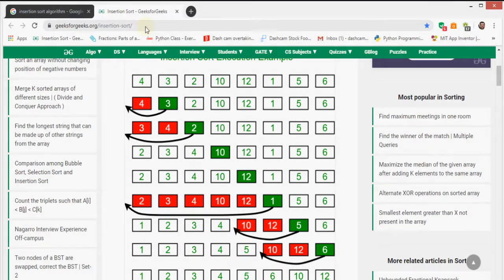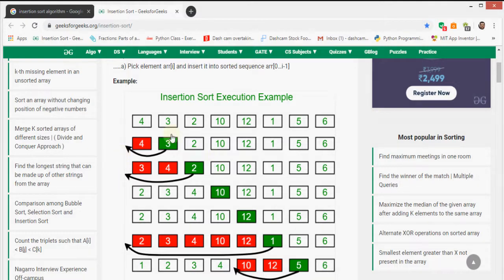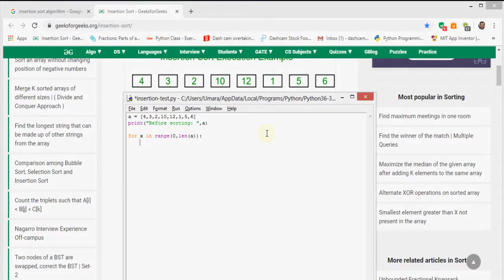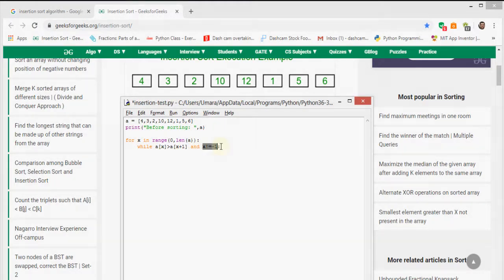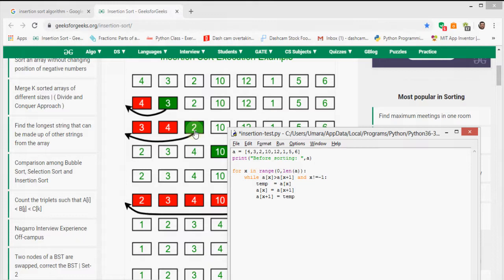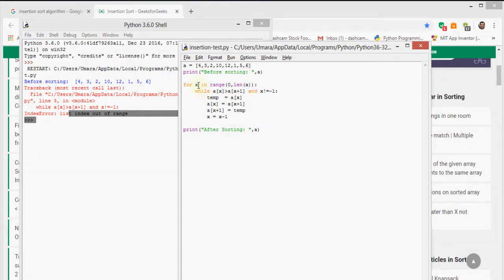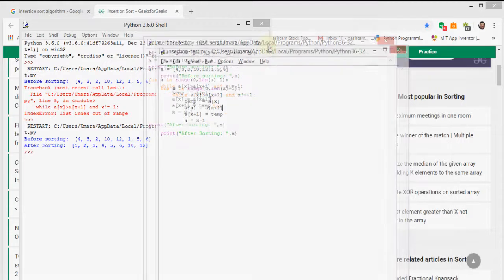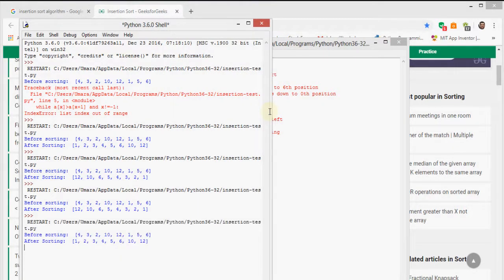Insertion Sort - Using Python